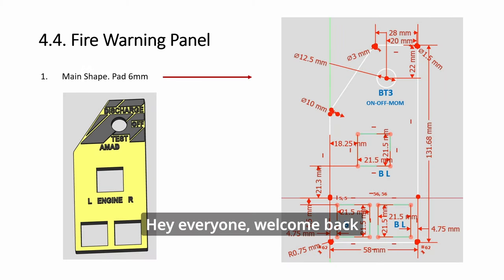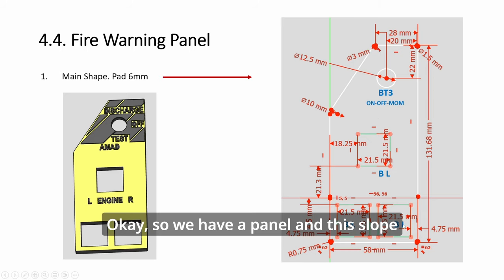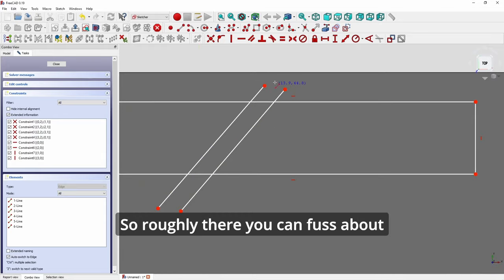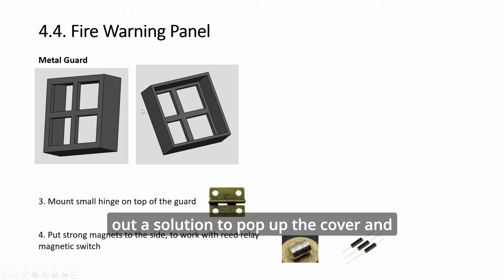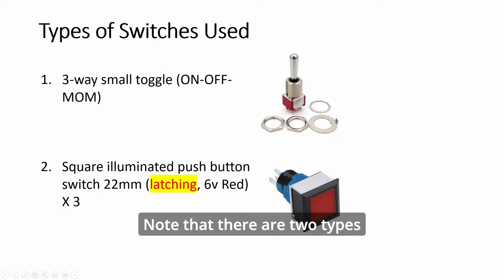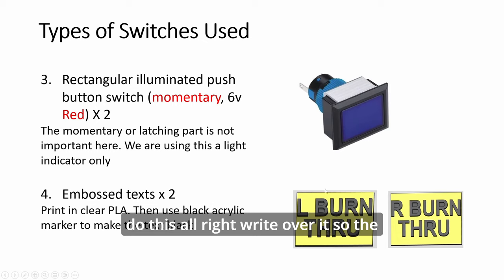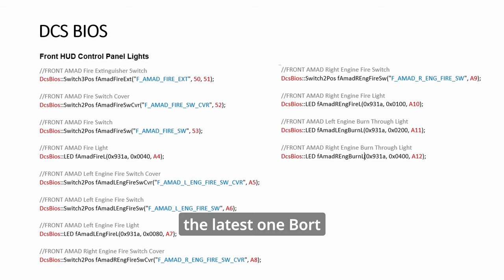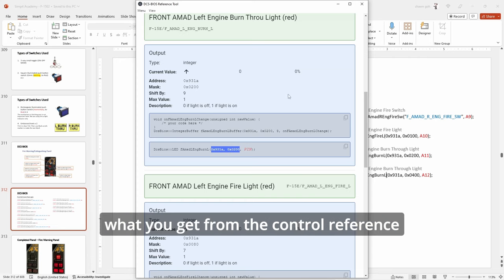Episode 15 How to build DCS F-15E Fire Warning Panel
Detailed tutorial on how to build this panel and its related parts.